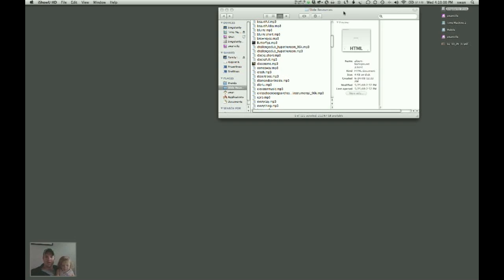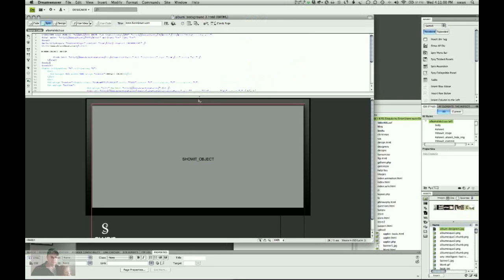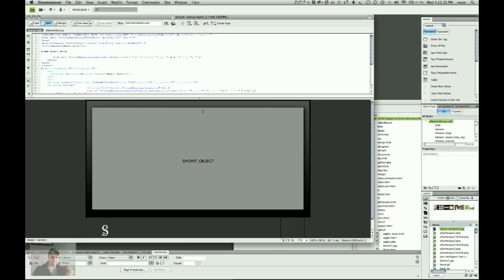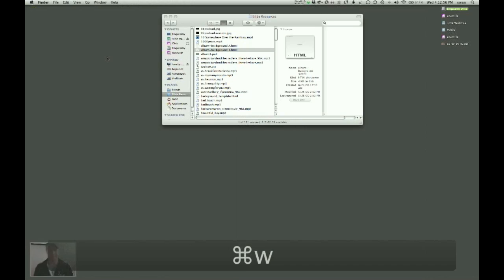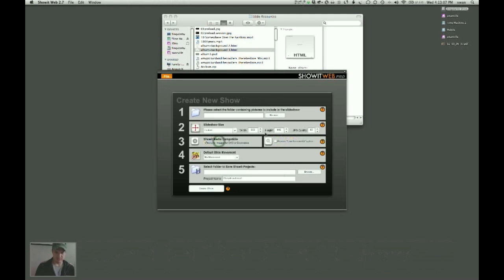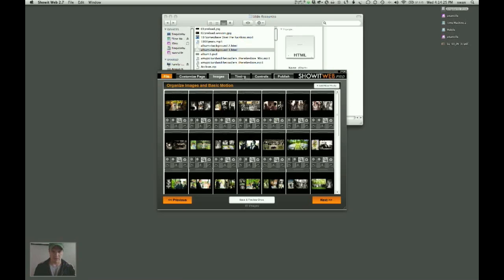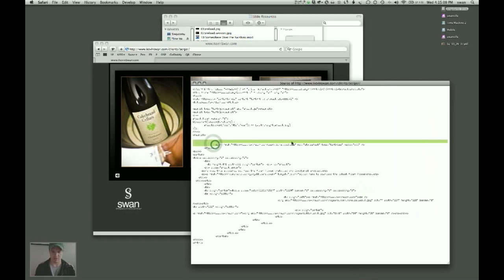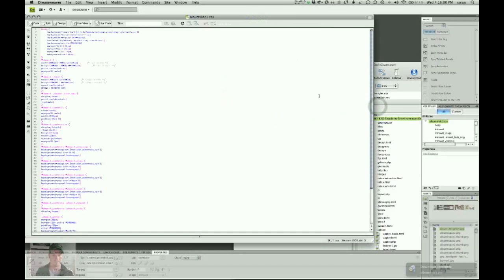Customize Showit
Brief intro to how to customize Showit Web